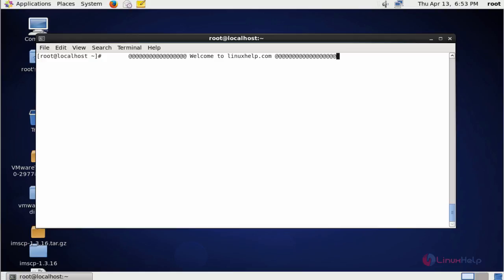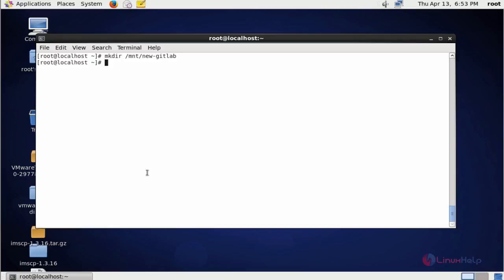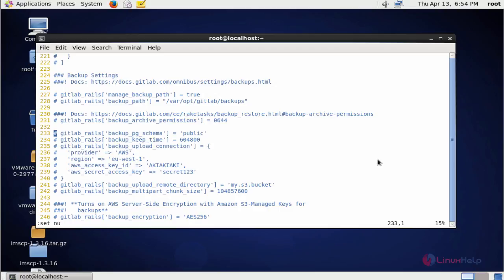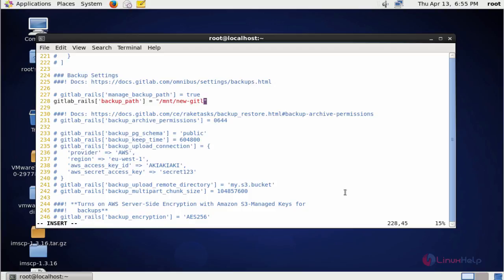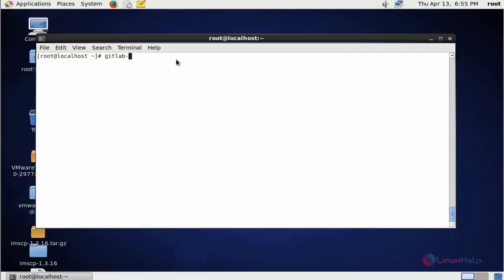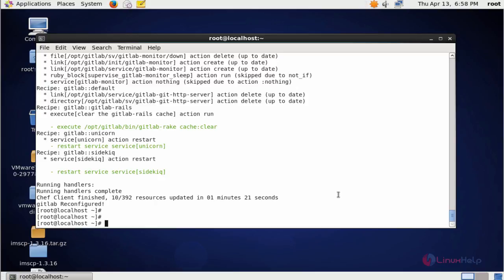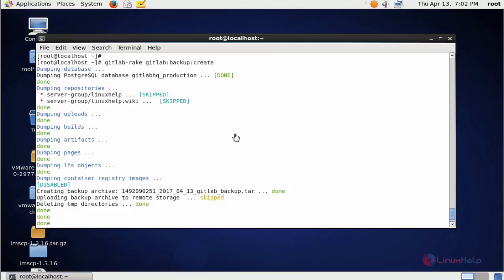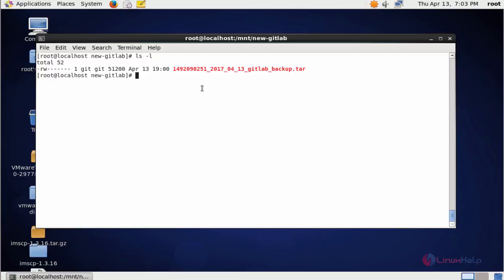How to change default backup location in GitLab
This video covers the configuration procedure of changing the default backup location on GitLab. The GitLab is an open source application used to code, test and deploy code together.